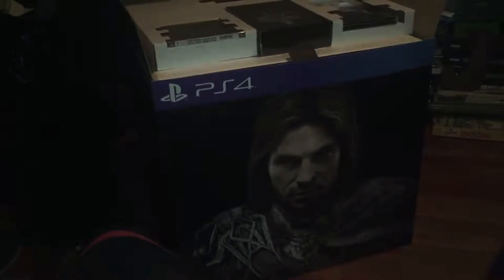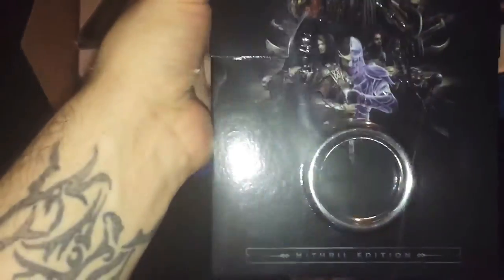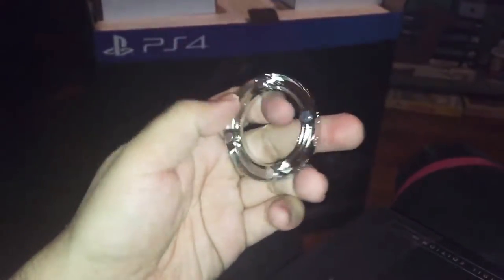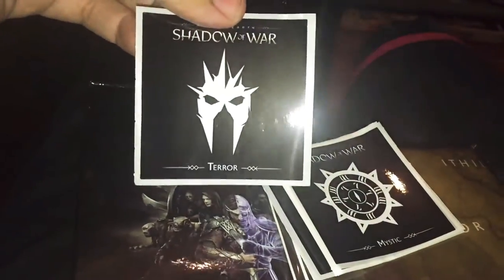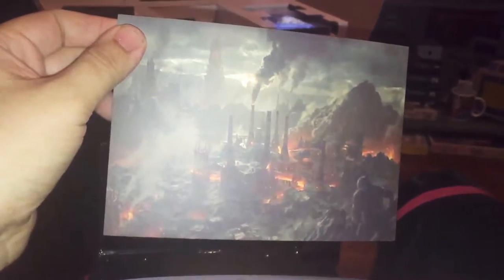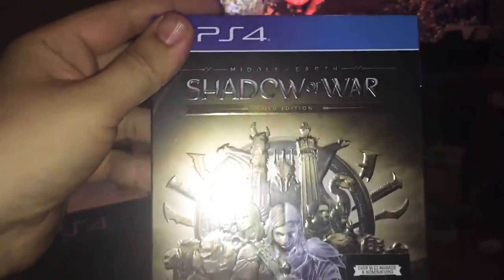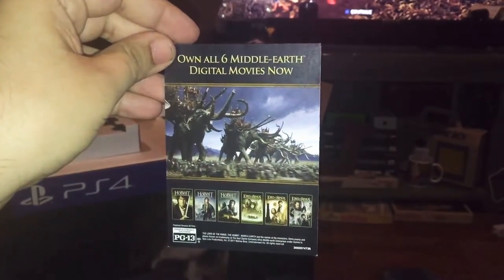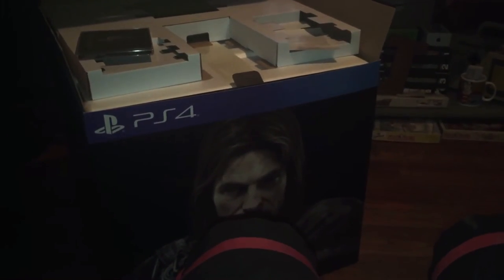FML Gamer - Unboxing Shadow of War Mithril Collectors Edition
Welcome to another episode of FML GAMER Unboxing. Today I will be showing off Shadow of War Mithril Collectors Edition. Sorry about the ending of the video, my video was acting dumb so it won’t show the statue. Sorry. Enjoy.